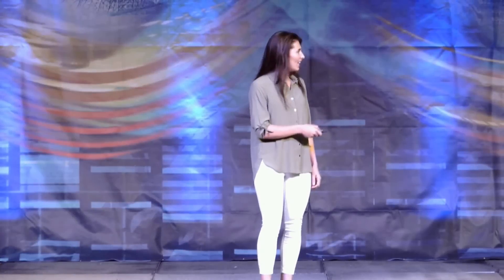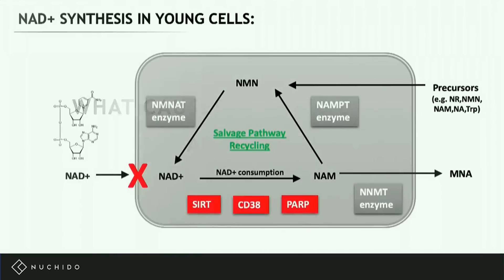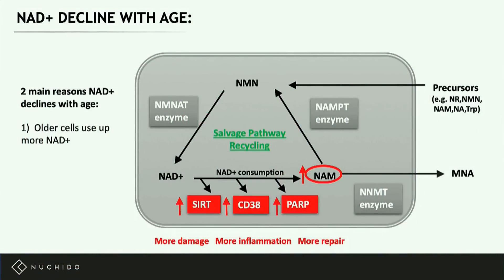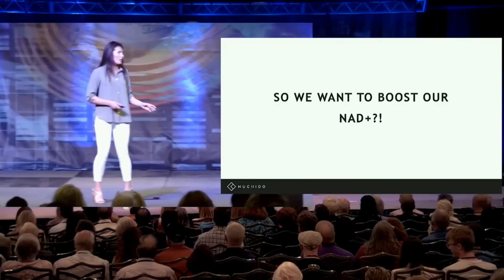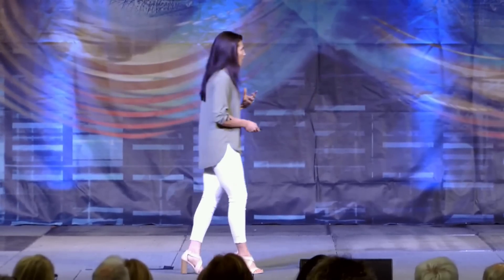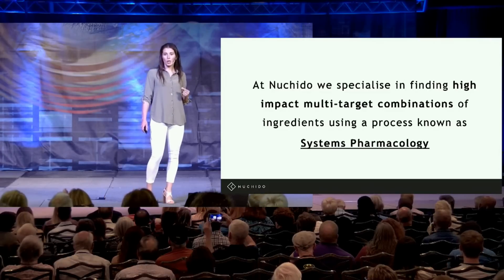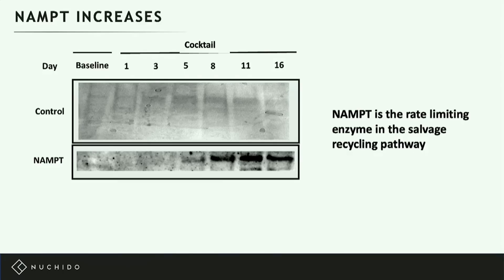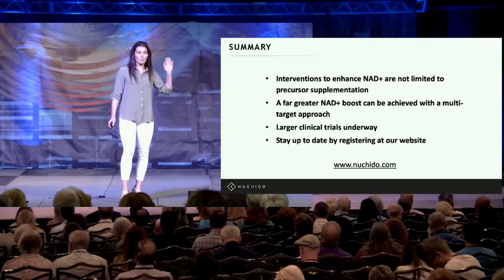The Problem Of Taking A NAD Precursor Alone | Lead NAD Scientist Explains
Dr Nichola Conlon presents about how to use a Multi-Target approach to restore our youthful NAD production.  Why NAD precursor alone cannot fix the root cause of our NAD decline in this video.

Dr. Colon's Papers:
A systems-approach to NAD+ restoration

Dr Nichola Conlon is a molecular biologist specialising in the study of cellular ageing. After a career in drug development with a leading biotech firm, Dr Nichola founded Nuchido Laboratories driven by her belief that cutting-edge science should not lie hidden.

Dr Nichola is on a mission to democratise science and is an expert in cellular health, with particular focus on the science of ageing well, helping people to reverse their biological age and improve their healthspan.  Dr Nichola’s work to translate recent scientific discoveries into interventions to increase healthspan and vitality recognizes that while great progress has been made in treating age-related ailments, the focus now must be placed on reducing the burden of these diseases as we live longer lives.

Along with leading scientists at Nuchido, Dr Conlon has identified the optimum combination of targets to restore cellular NAD+ production back to youthful levels, leading to the development of a breakthrough NAD+ booster called Nuchido TIME+.